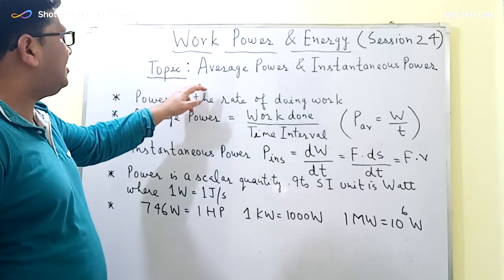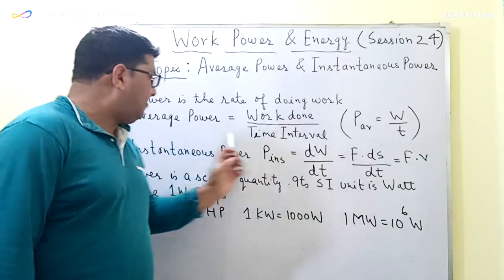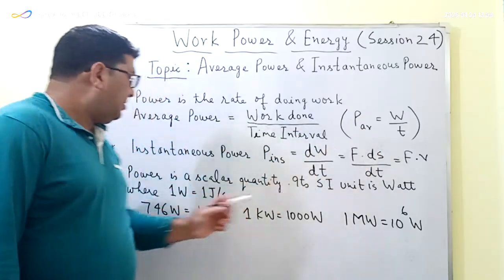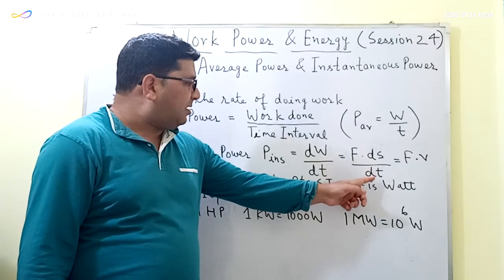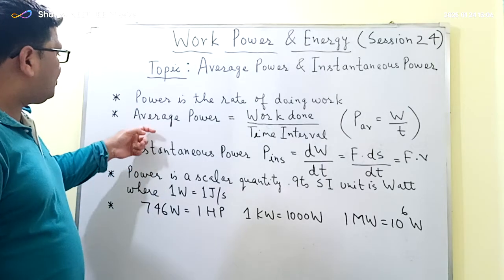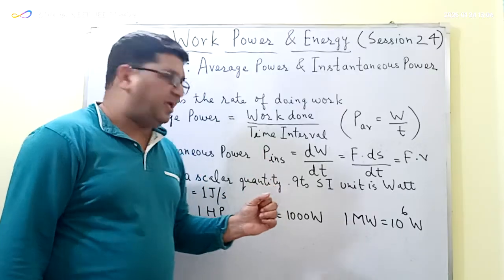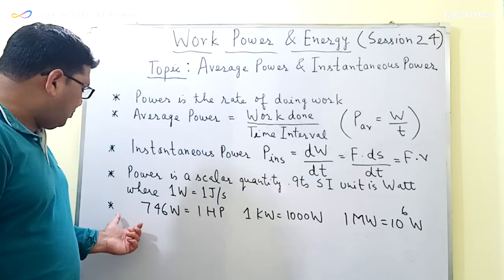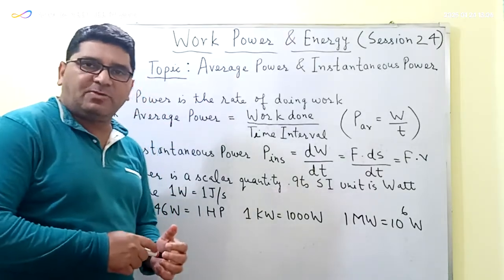Average Power and Instantaneous Power - Session 24 ( power workpowerenergy )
Average Power and Instantaneous Power - Definition and difference between the Average Power and Instantaneous Power